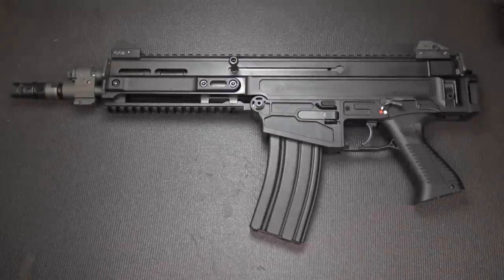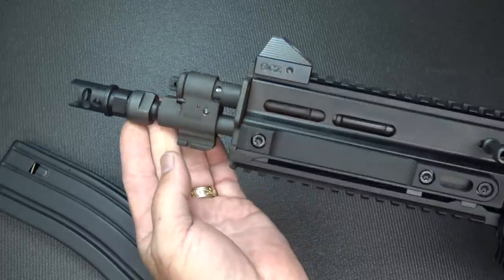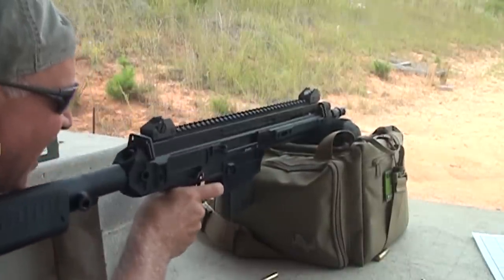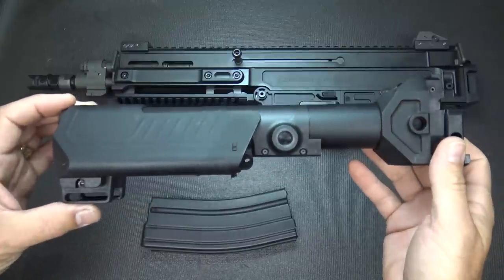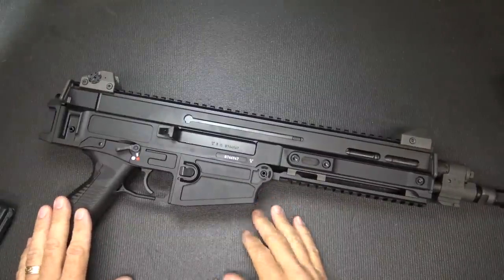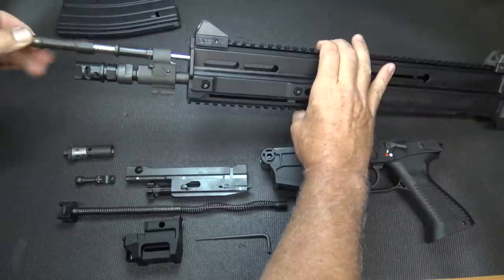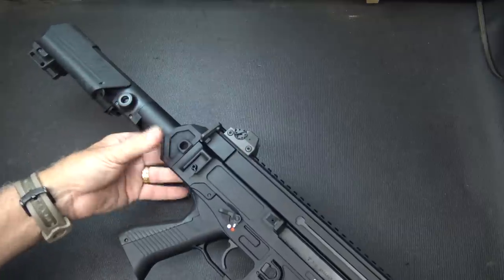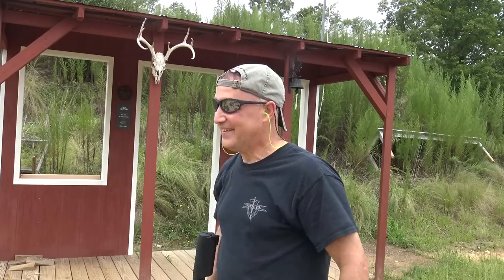CZ 805 Bren PS1 Review Smooth like Butter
Fun Gun Reviews Presents: The CZ 805 Bren PS1 Pistol Review. The 805 Bren A1 is currently the Czech Republic Army Issued Rifle. Gas piston operation and fully ambidextrous, the soft shooting PS1 is a joy to shoot at the range.